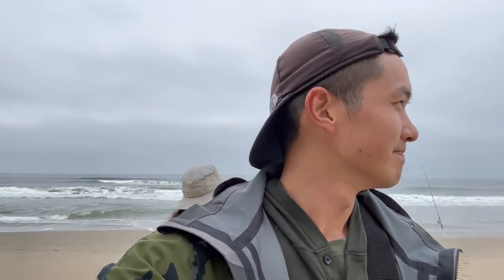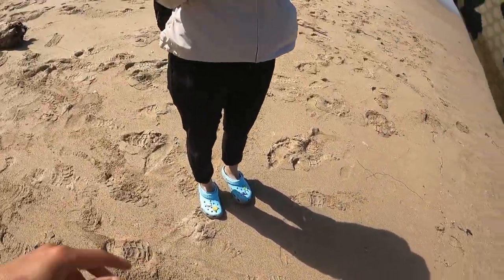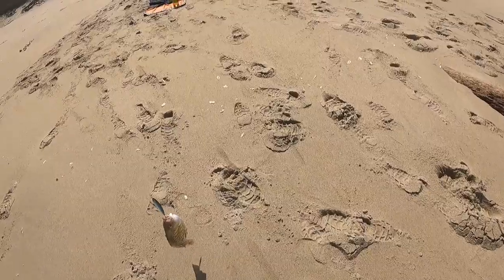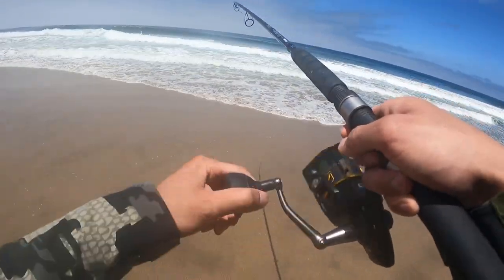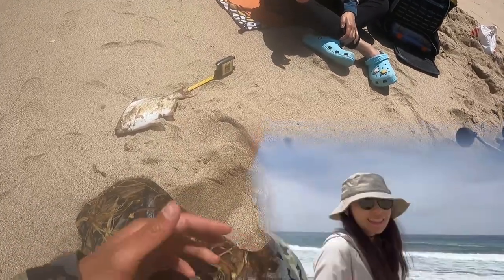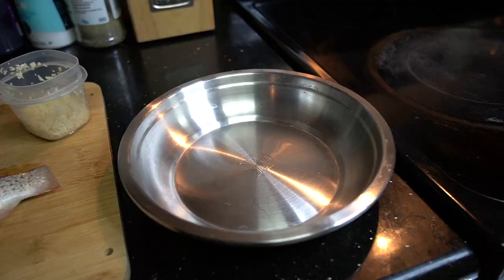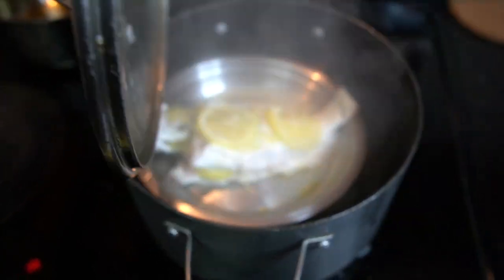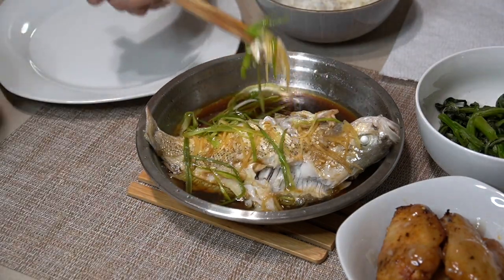California Surf Perch - Catch & Cook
A short video from a recent surf fishing trip here in California. I haven't caught any surf perch in a while and we had some beautiful weather recently so it was a good time to hit the beach. I managed to catch a couple surf perch that we steamed for dinner later that day.